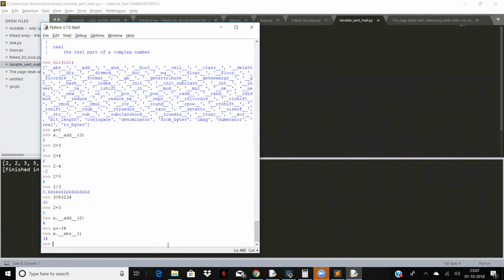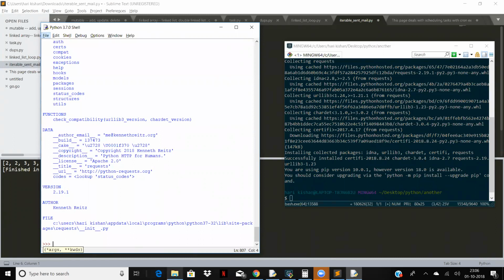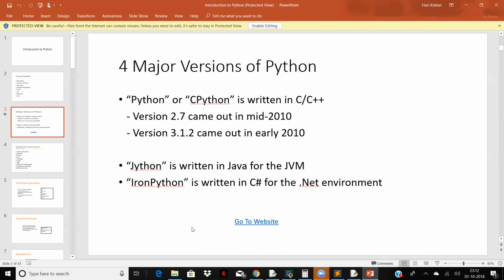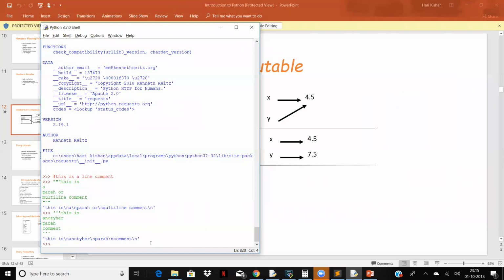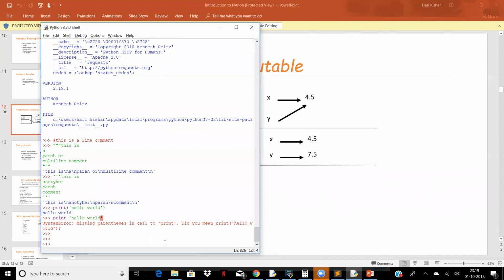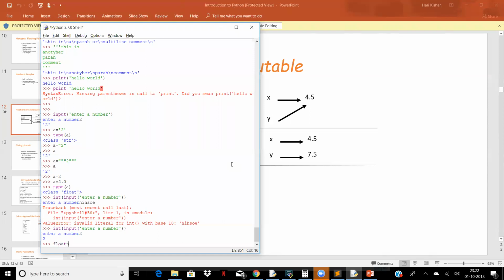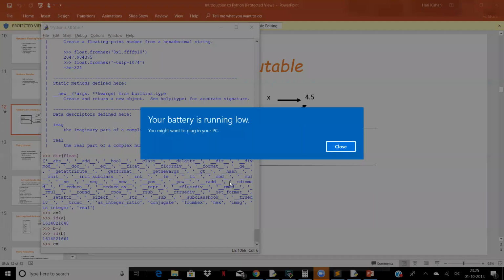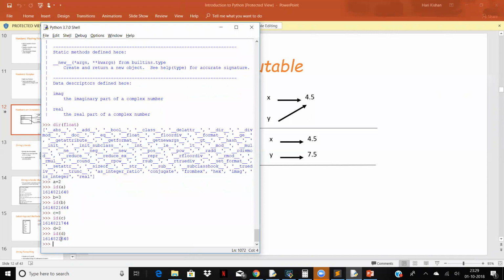Introduction to Python, Datatypes, Magic methods, Attributes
This is basic introduction on Python we discuss on how python has it's datatypes built and how magic methods, attributes contributes for their operations.
for more Python videos please do follow my python tutorial and subscribte to my channel